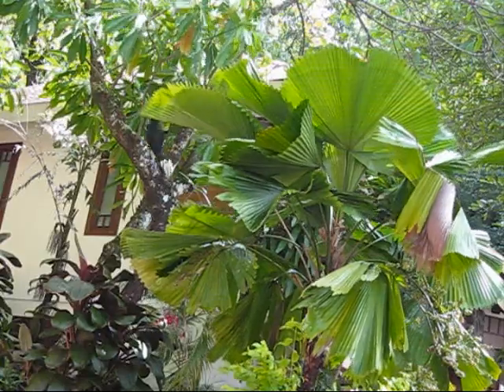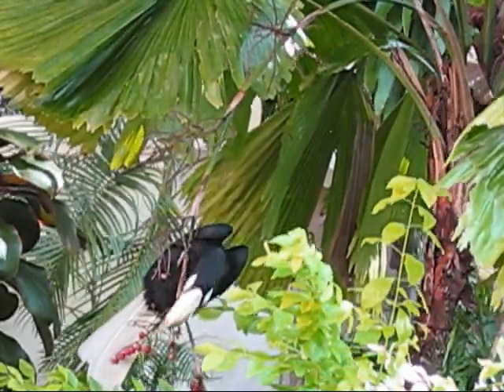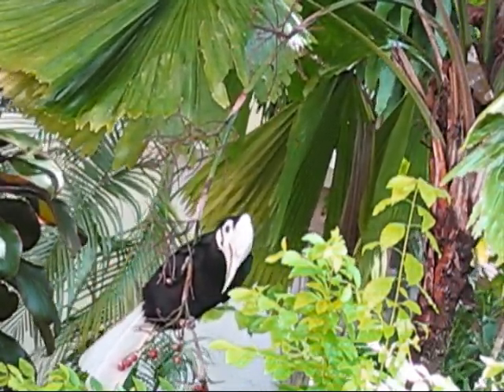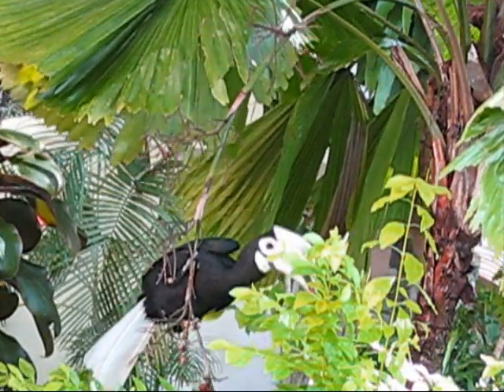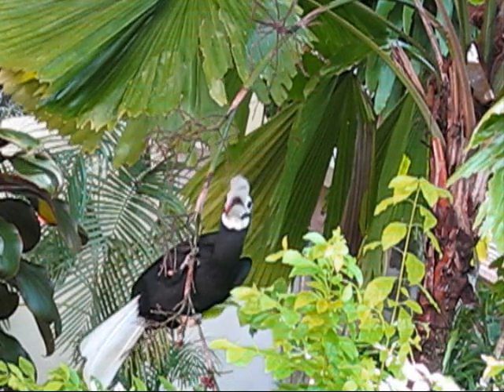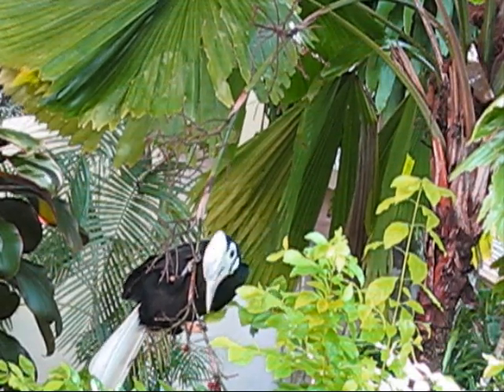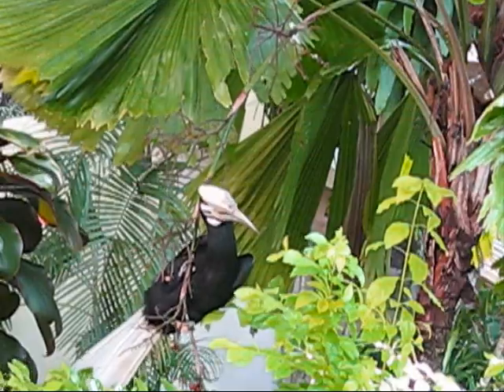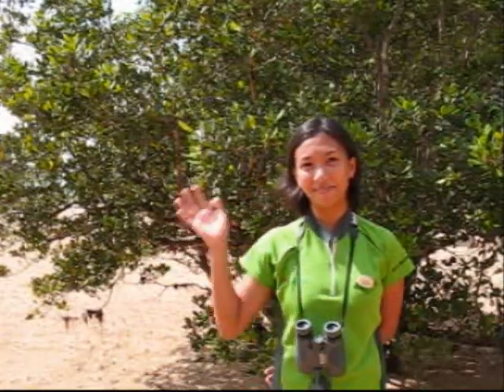Enchanting El Nido episode 9 - Palawan hornbill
Enchanting El Nido episode 09 - Palawan hornbill
El Nido Resorts
El Nido, Palawan, Philippines

The Palawan hornbill, scientific name Anthracoceros marchei, is locally called a kalaw. Its a medium-sized hornbill thats black all over except for the white tail. Males are larger and have reddish-brown eyes, while females are smaller and have dark gray-brown eyes. The Palawan hornbill is a noisy bird that can be found in all forest storeys, secondary growth, mangroves, cultivated land, and bushlands close to forests. It is a Palawan endemic, found only in mainland Palawan, the Calamian island group, and the Balabac island group. If youre staying in Lagen Island Resort, the Palawan hornbills loud calls will serve as your own personal wakeup call as this bird begins its day at first light.

Palawan hornbills mainly eat fruit, but insects and lizards are also sometimes eaten. Pairs live in large tree holes well above the forest floor. During breeding season, the male locks the female inside the tree hole by blocking the entrance with feces and mud, leaving only a small opening for the females beak. During this time, the female is fully dependent on the male to feed her while she sits on the eggs full-time.

Sadly, the Palawan hornbill is now classified as vulnerable  its numbers are decreasing because of logging and forest clearing, hunting for food and sport, and trapping for the pet trade. Hornbills are particularly affected during breeding season as capturing the males and cutting down large trees kills the females and chicks trapped inside tree holes.

Despite this alarming trend, there is still hope. We can all help in saving the Palawan hornbill in our own way. Dont buy souvenirs such as hornbill feathers. Report pet shops that sell these birds. Its when we work together that we achieve something great.

Hornbill footage shot in Lagen Island Resort, El Nido, Palawan, Philippines

Host:
Kring Soriano
Lagen Island Resort Environmental Officer

Opening animation:
Stompworks Studios

Created by:
El Nido Resorts